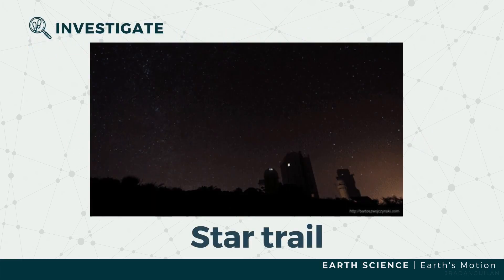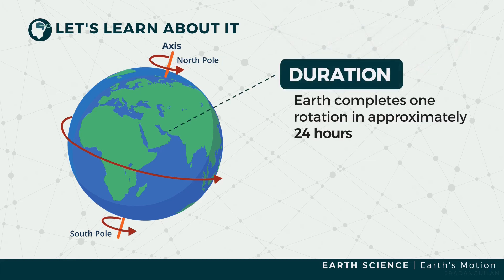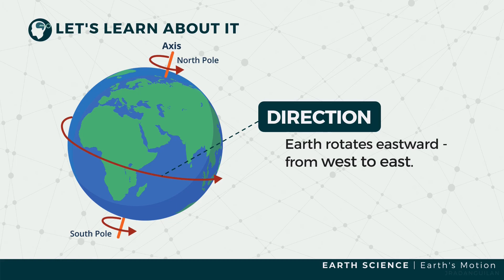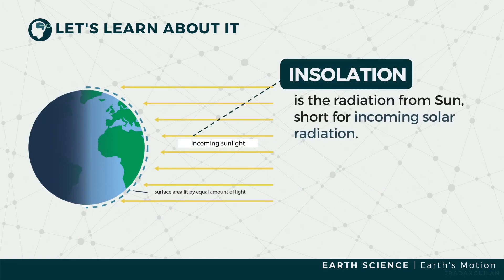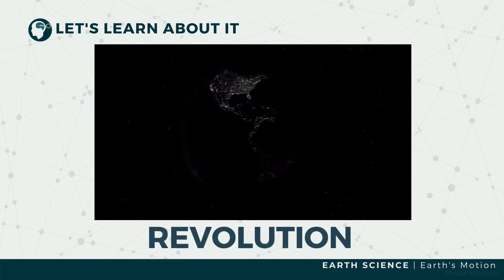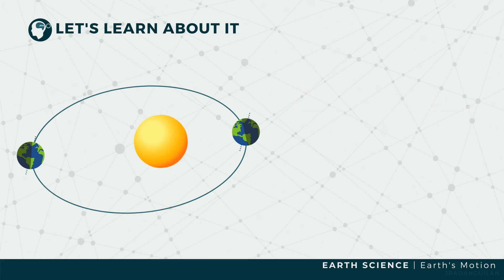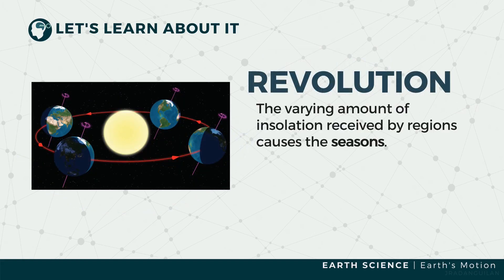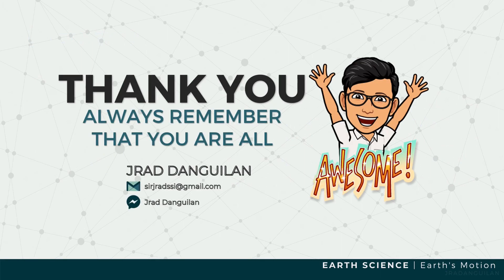Earth's Motion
Why do we perceive as if the sky is moving around Earth?
In this video, we will describe the effects of Earth's rotation and revolution.